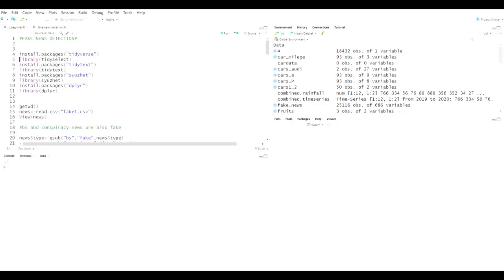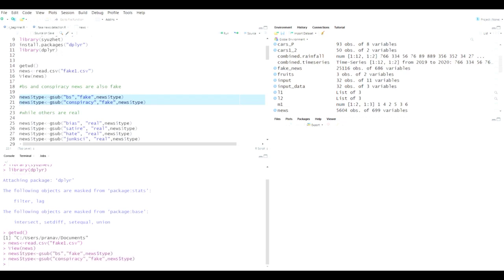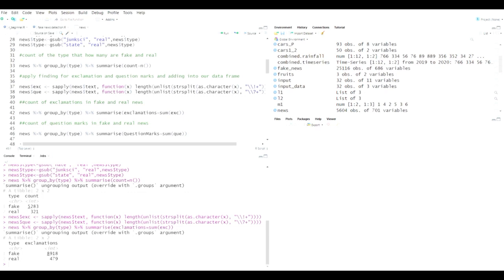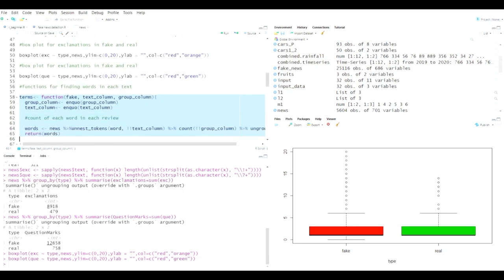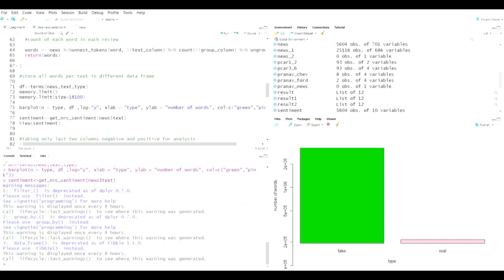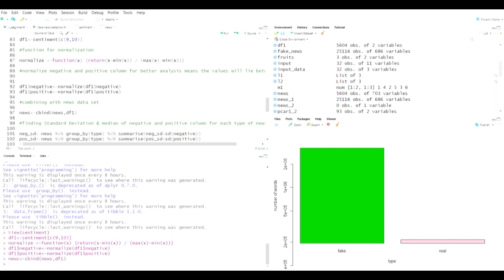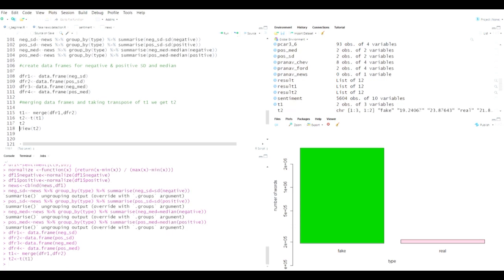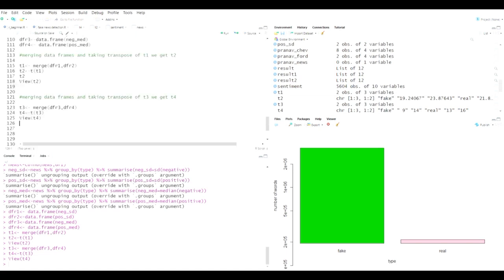Fake News Detection - Pranav Hagavane